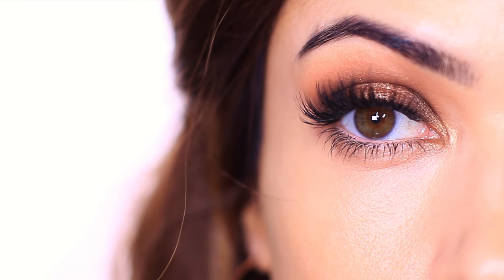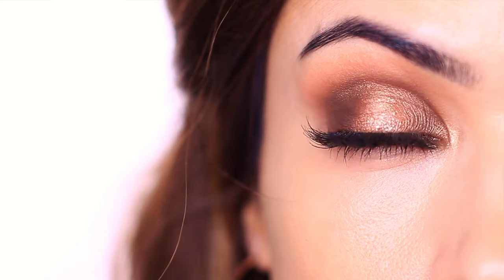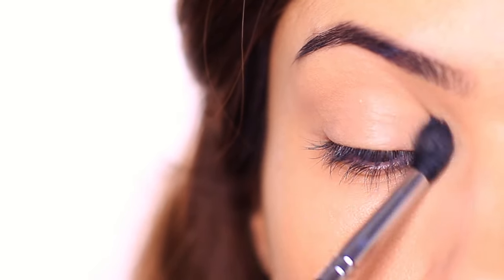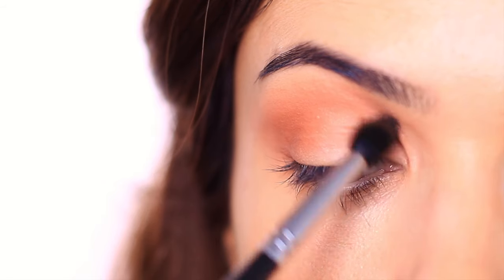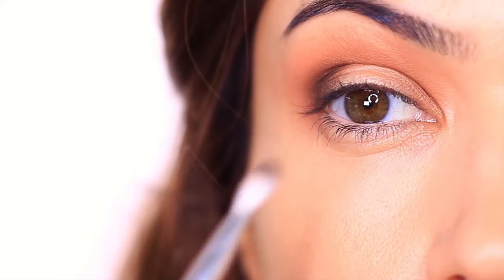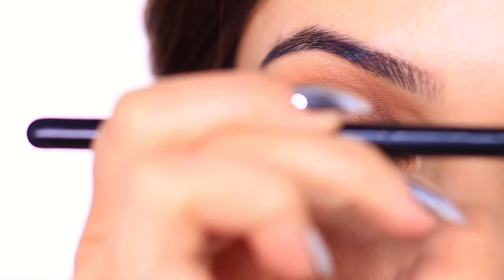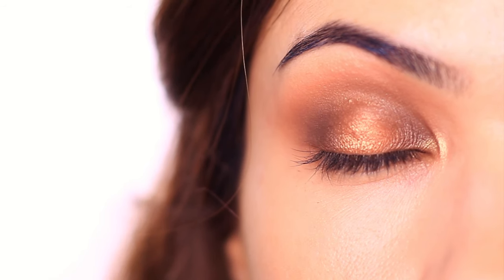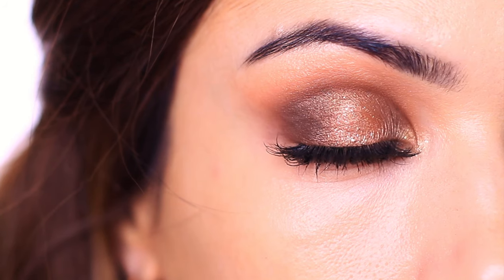Beginners Eye Makeup Tutorial | 'Spotlight' Eye Makeup Explained | How To Apply | TheMakeupChair